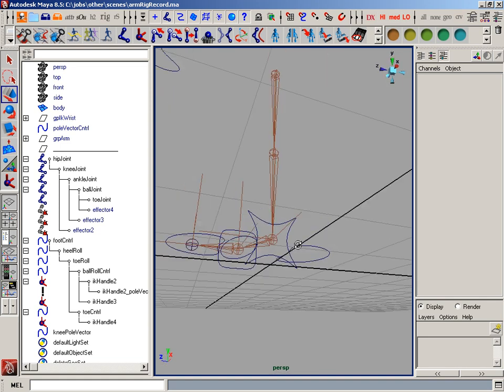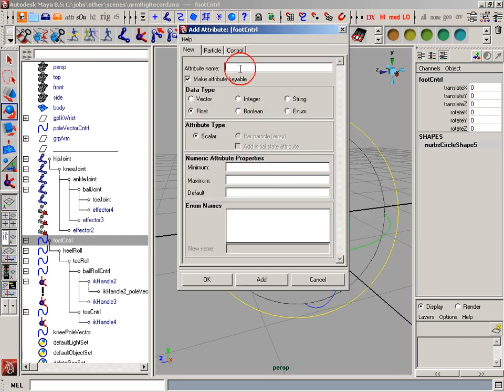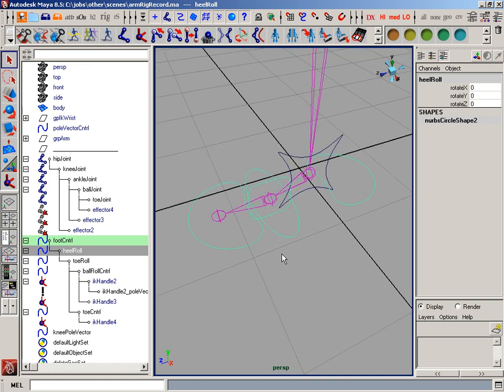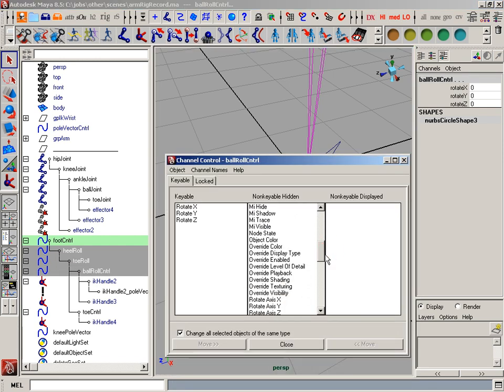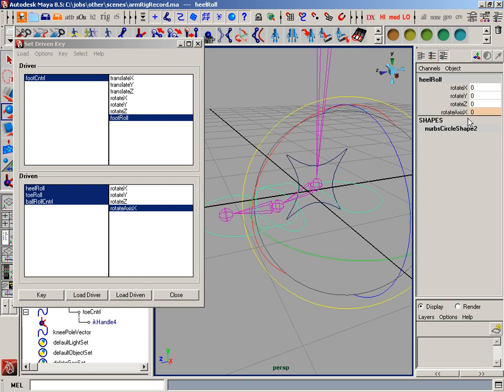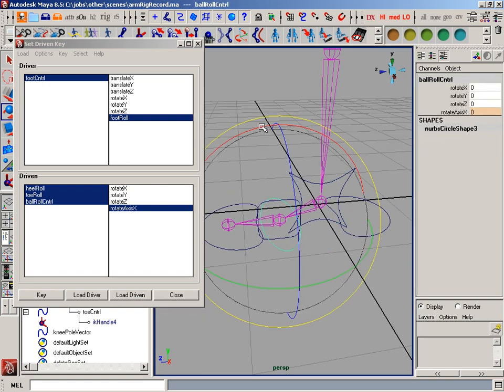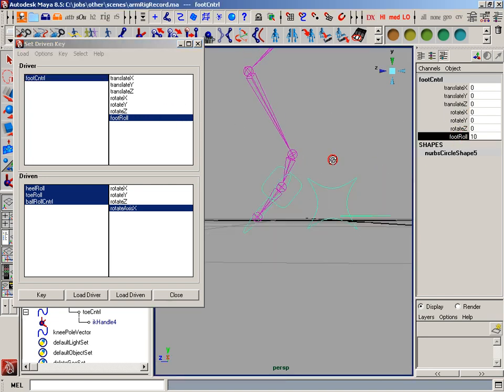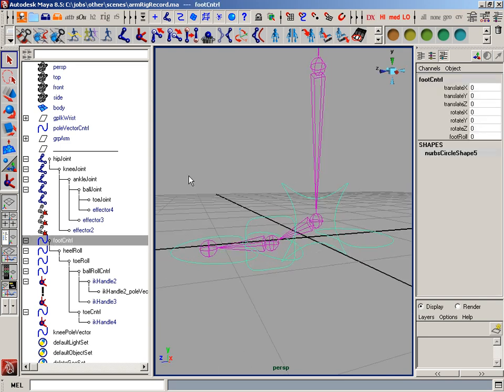maya basic foot rig part 3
basic foot rig part 3